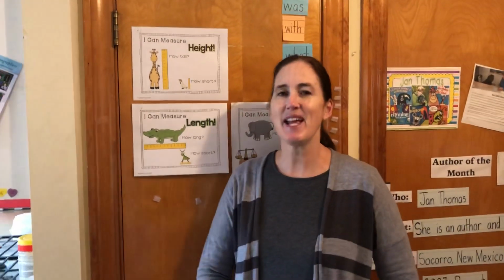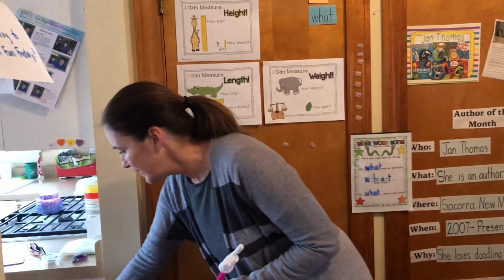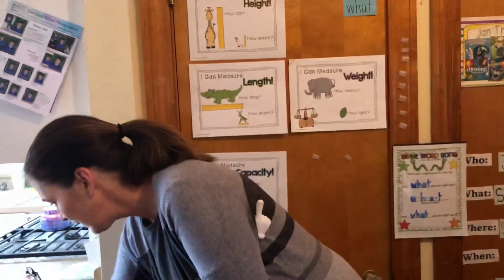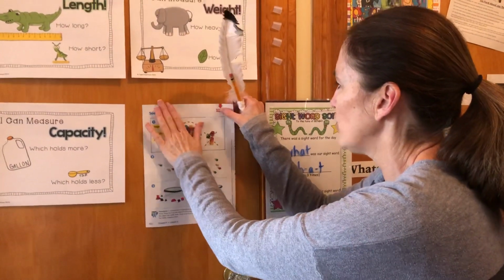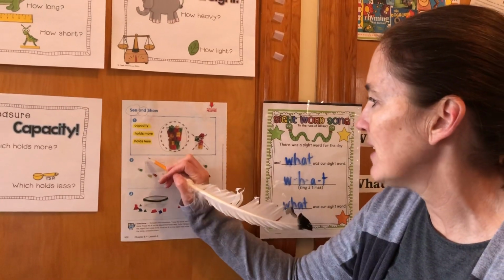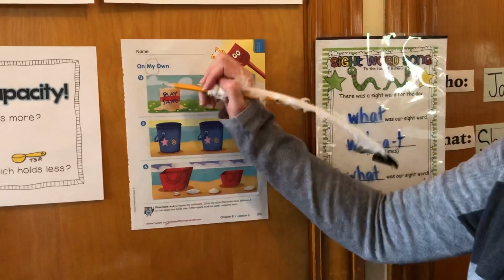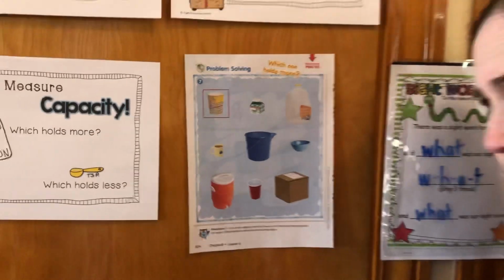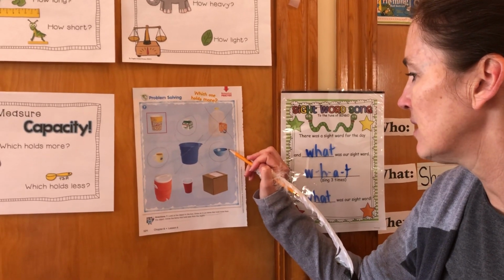Compare Capacity 4-15-20